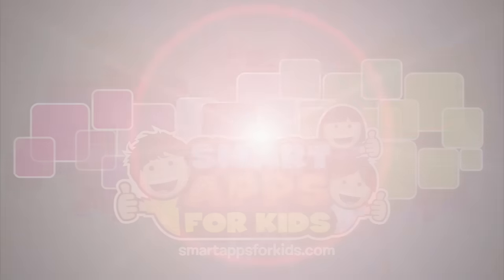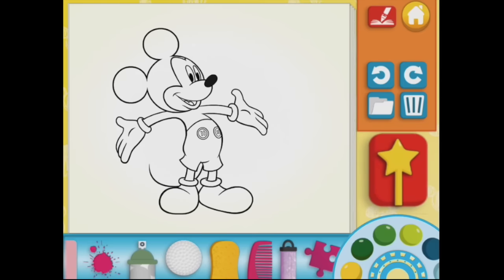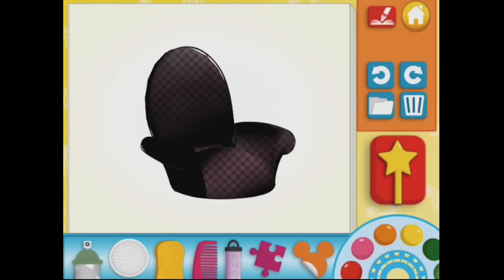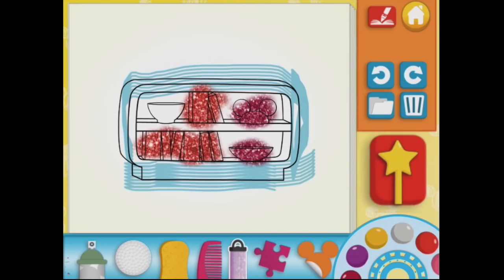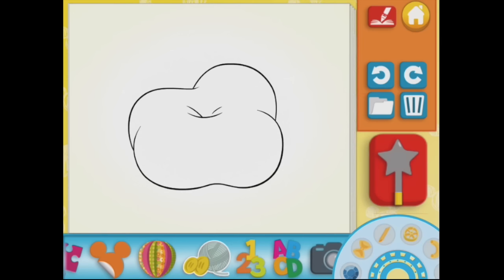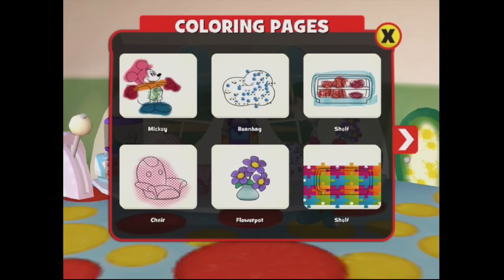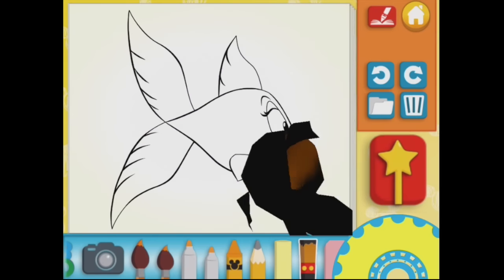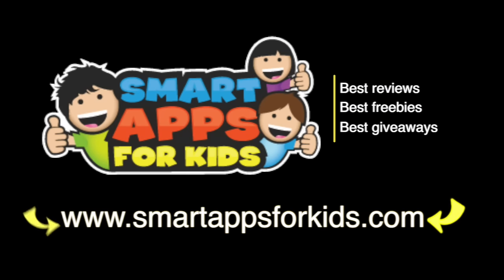Disney Color and Play Part 1 with Mickey Mouse Clubhouse - iPad app demo for kids - Ellie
Create, color, play, and animate like never before with the all-new Disney Color and Play app! Disney Color and Play features fan favorites such as Inside Out, Princesses, Doc McStuffins, Sofia the First, Mickey Mouse Clubhouse, Frozen, Big Hero Six and now, Palace Pets!

* Paint everything you like in our Color and Play Playrooms and watch your characters leap off the screen in 3D!

* Pair the app with Disney Color and Play Coloring Books and watch your drawings come to life in the app!

FEATURES:
Explore Doc McStuffins, Mickey Mouse Clubhouse and Sofia Disney Color and Play Playrooms. Color and paint Disney favorites with endless combinations of tools, colors, patterns, stickers and more!
Watch as your magic wand turns your creations into fully-animated 3D characters!
Create magical experiences as drawings of your favorite Disney characters come to life with Disney Color and Play Coloring Books! Print, color, and enjoy the Mickey Mouse Clubhouse coloring page for free, or additional coloring pages available for purchase!